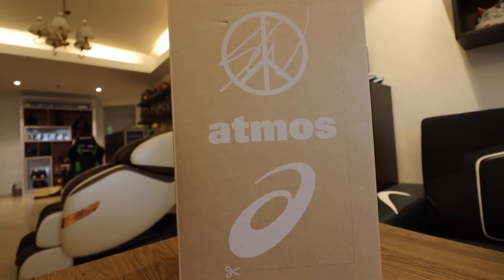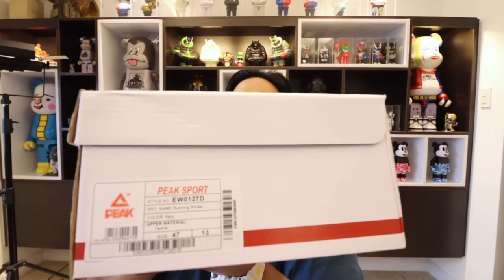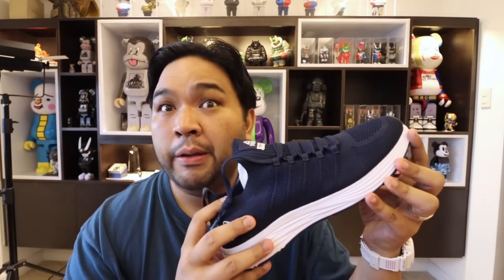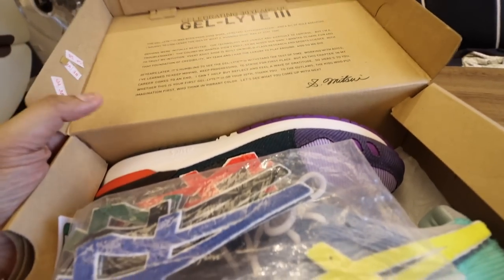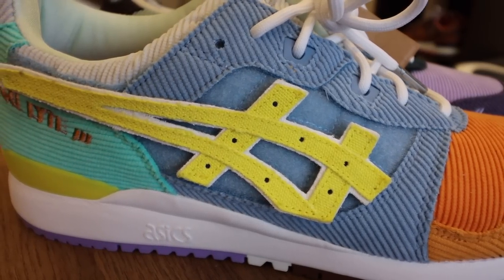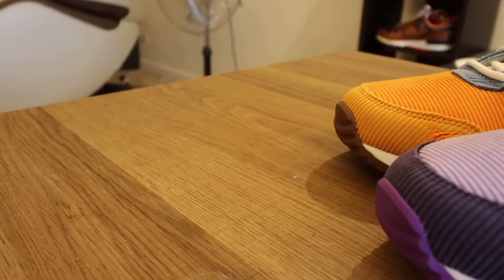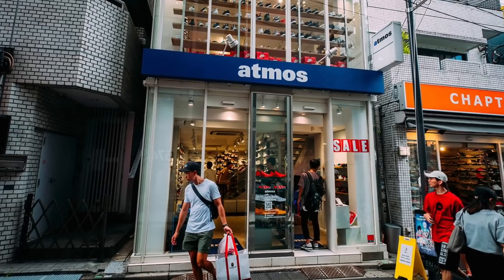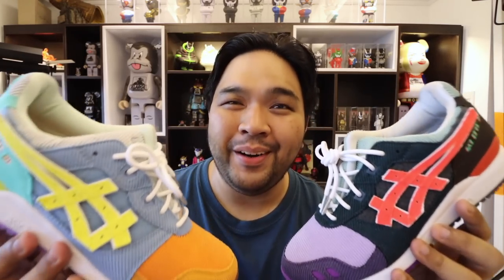UNBOXING: Sean Wotherspoon x ATMOS x ASICS Gel Lyte III!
What a long name for a friggin' shoe, haha! This is my unboxing and up close look at the Sean Wotherspoon x Atmos x ASICS Gel Lyte III. Unfortunately this isn't in my size so I can't do an on-feet but you guys will pretty much get the vibe and feel of the shoe with this video. Shoutout to StealStreetPH on Instagram for sending this shoe over so we can unbox it.

We also check out a super affordable and comfortable running shoe from Peak! This one just sells for P1,700 yet it feels like a shoe that usually sells for P5,000 from the bigger brands. Good job on this one PEAK. Impressed.

Lastly, we announce the winners of the ADIDAS Ozweego raffle. Watch 'til the end.